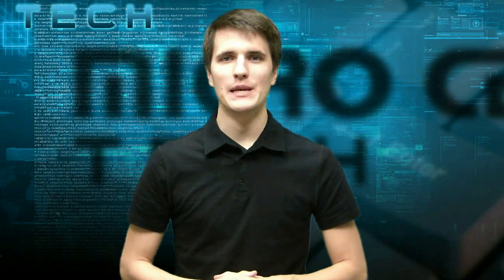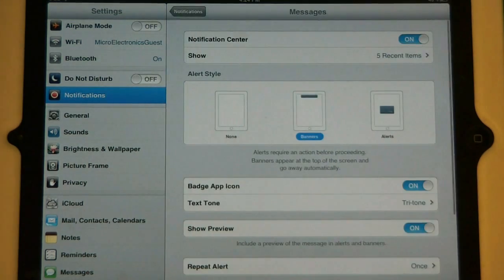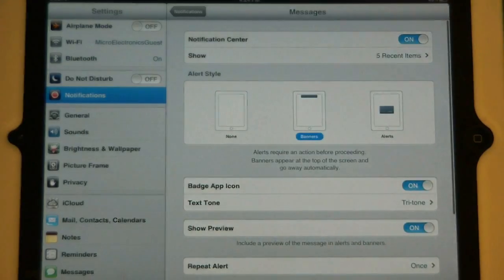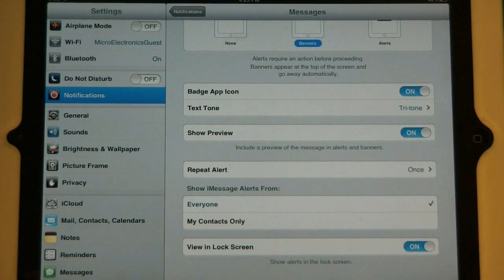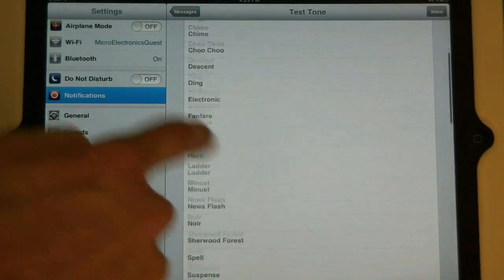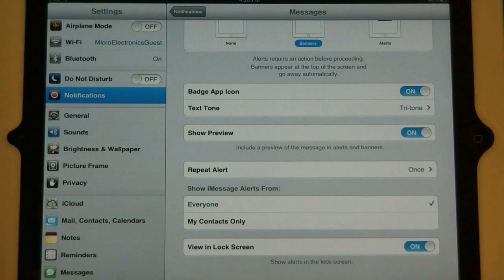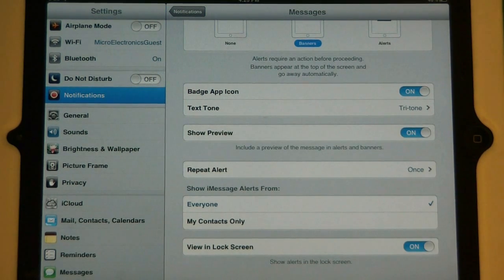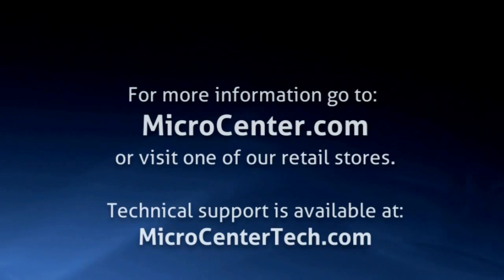How to edit notification settings for apps on an iPad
Micro Center Tech Support shows you how to edit notification settings for apps on an Apple iPad.